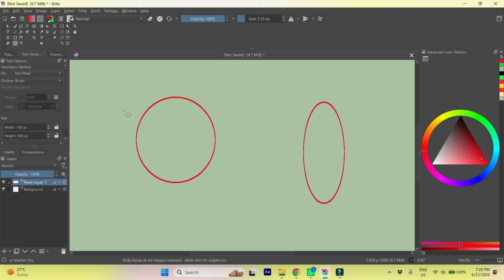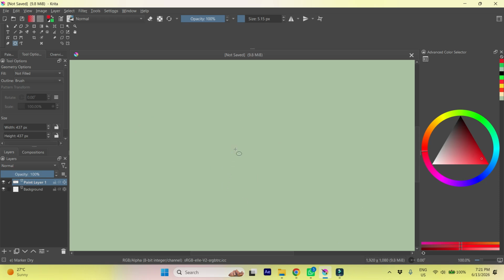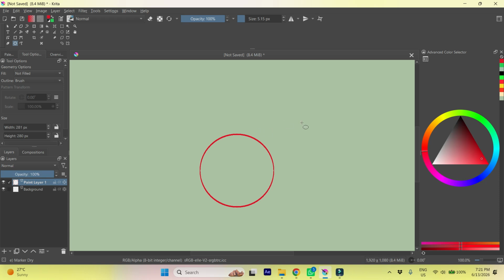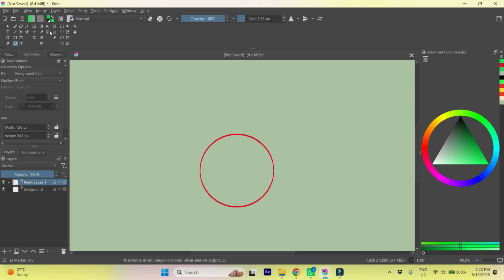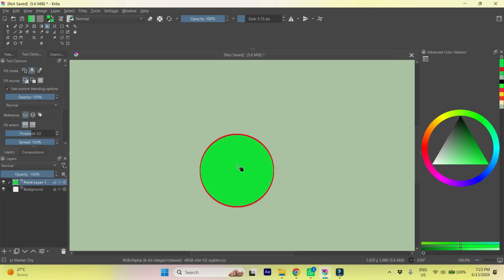KRITA. How To Draw And Fill Circle or Ellipse | Let`s do Tech | Krita Tutorials | Digital Painting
Let`s do the circle, ellipse in Krita